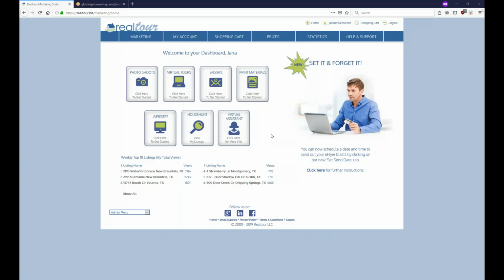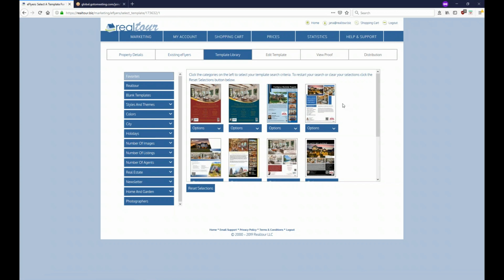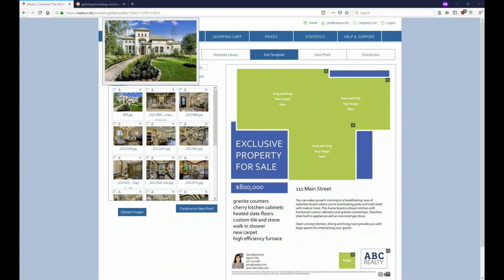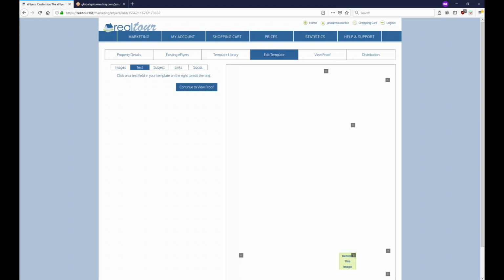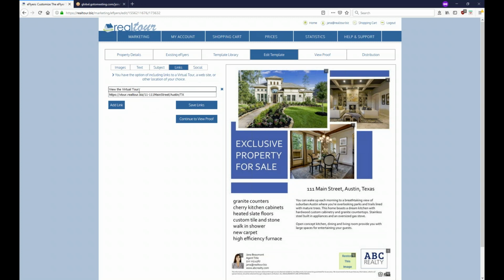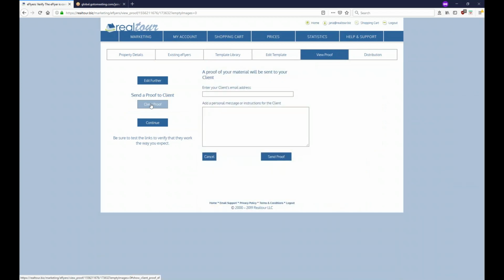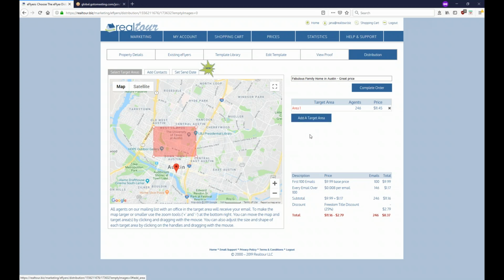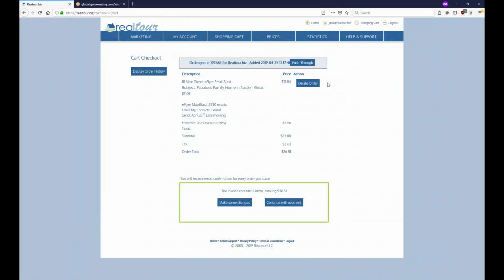eFlyer Tutorial 2019